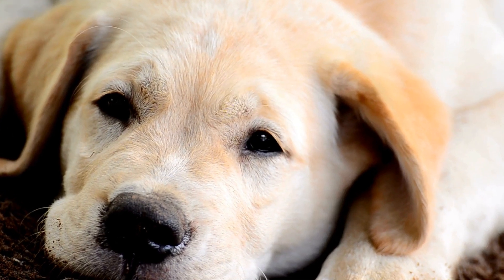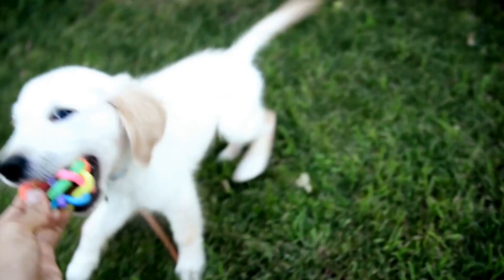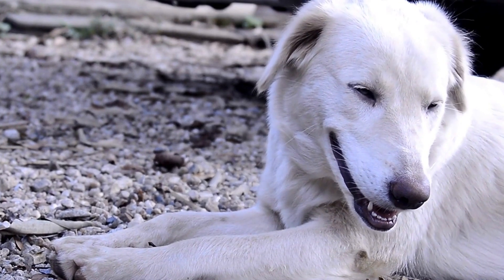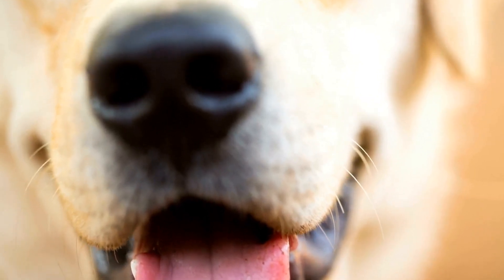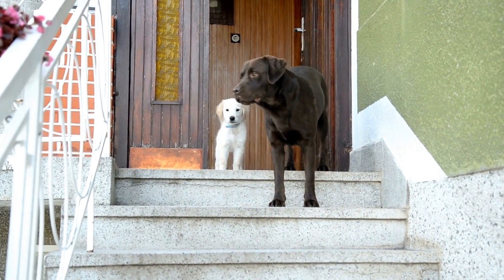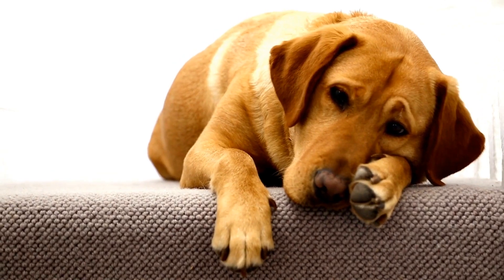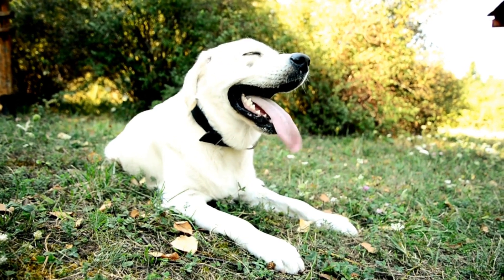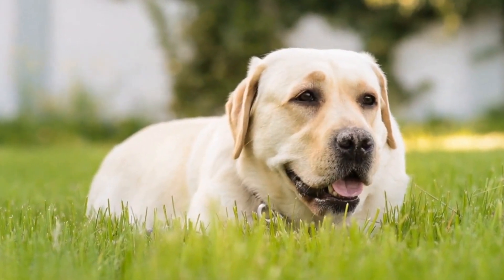Distinctive Physical Traits of Labrador Retrievers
Labrador Retrievers are medium to large-sized dogs with friendly and outgoing personalities. Distinctive physical traits include a strong, muscular build; a broad head; and a thick, water-resistant double coat. Other features include a deep chest, strong legs, and a long, whip-like tail. Keywords: Labrador Retriever, medium to large size, friendly, outgoing, muscular build, broad head, thick coat, deep chest, strong legs, whip-like tail.